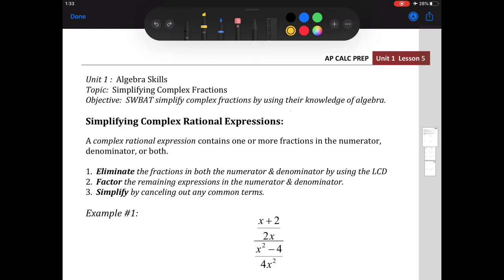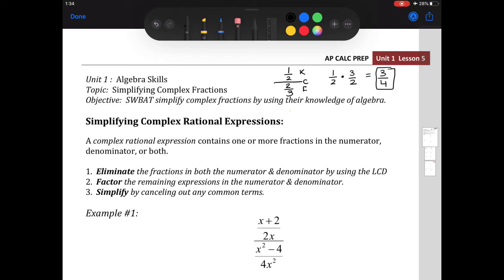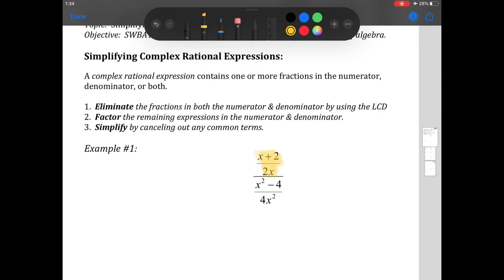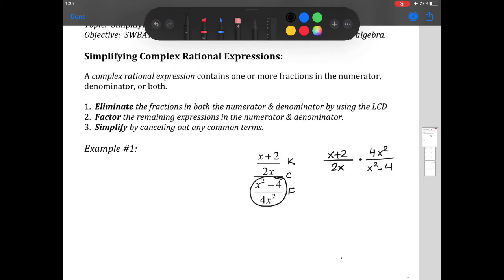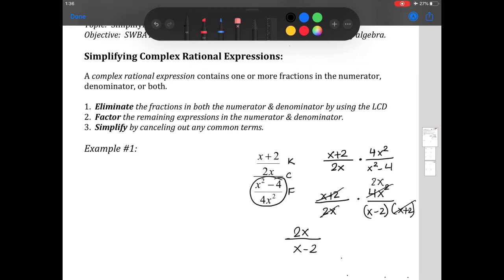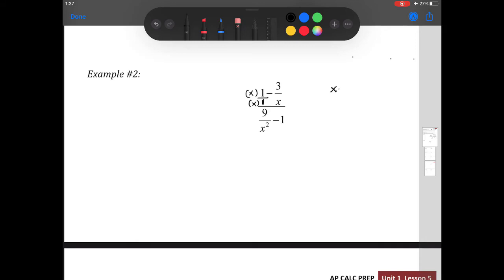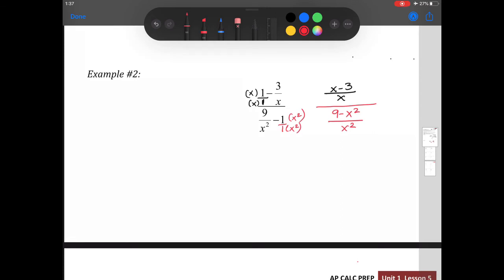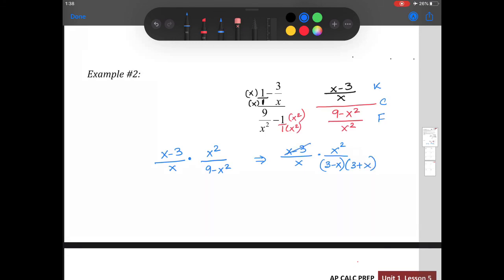Unit 1: Lesson 5- Simplifying Rational Expressions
AP Calculus Prep